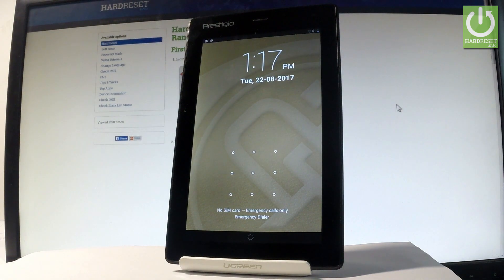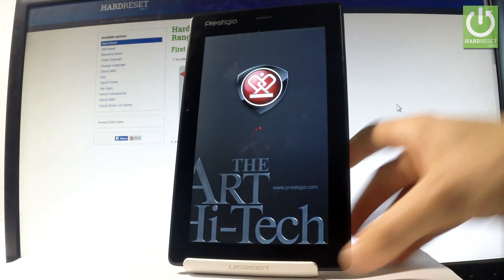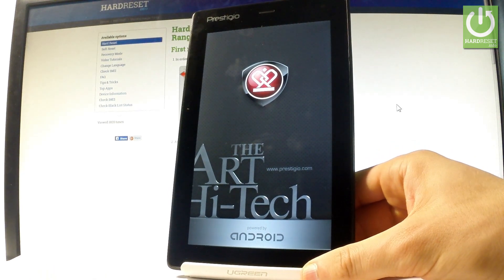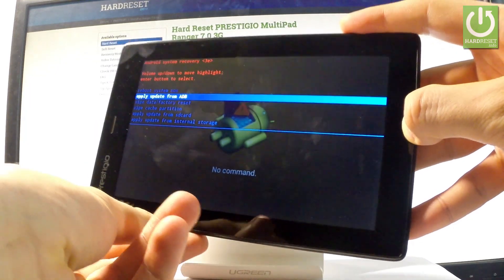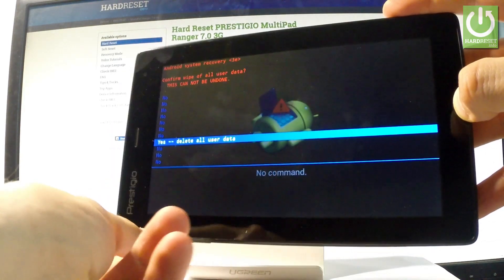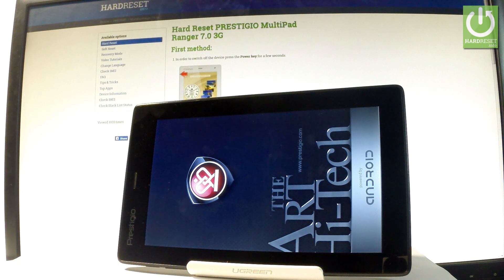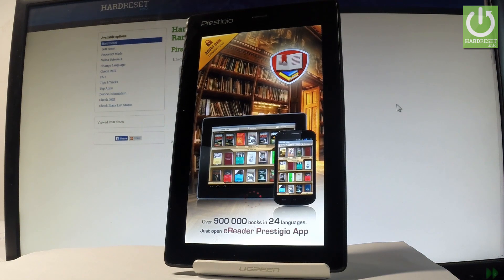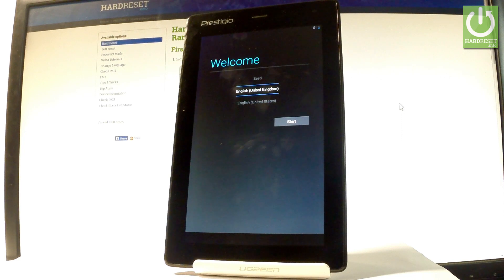Hard Reset PRESTIGIO MultiPad Ranger - Bypass Screen Lock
How to restore PRESTIGIO MultiPad Ranger? How to format PRESTIGIO MultiPad Ranger? How to hard reset PRESTIGIO MultiPad Ranger? How to factory reset PRESTIGIO MultiPad Ranger? How to delete data in PRESTIGIO MultiPad Ranger? How to erase everything in PRESTIGIO MultiPad Ranger? How to bypass screen lock in PRESTIGIO MultiPad Ranger? How to bypass pattern in PRESTIGIO MultiPad Ranger? How to remove password in PRESTIGIO MultiPad Ranger?

Open the Android Recovery Mode and choose wipe data / factory reset. That way you will acomplish the hard reset opration. You will erase all personal data, customized settings and installed apps. So your device will be as new, without passwords and software bugs. It will also speed up your tablet and you will be able to set up PRESTIGIO MultiPad Ranger due to your needs/